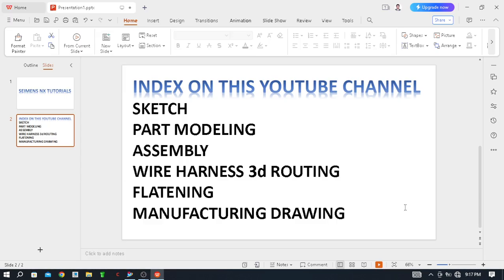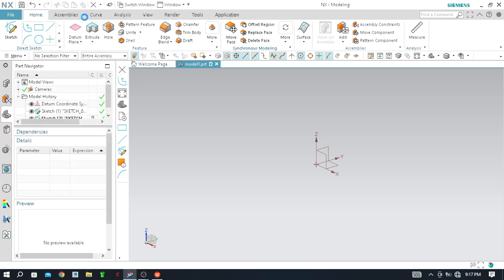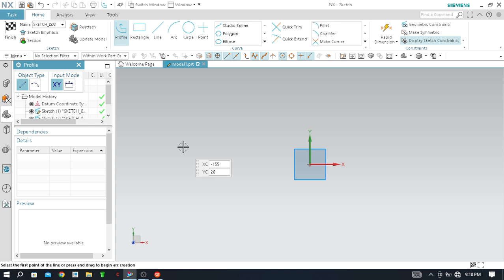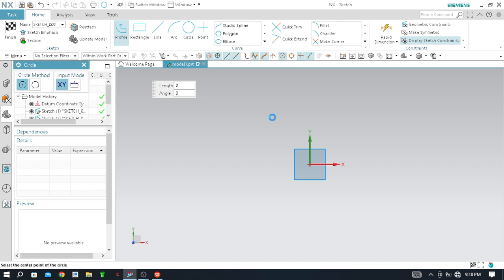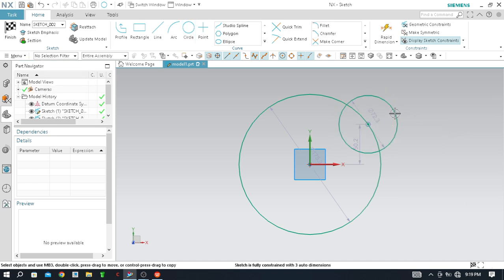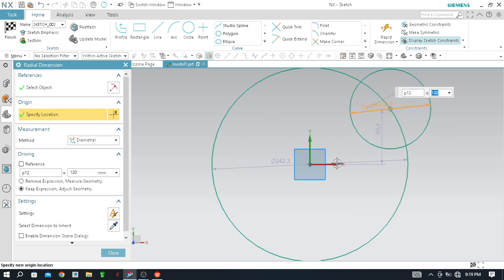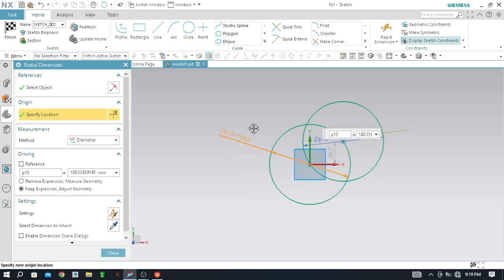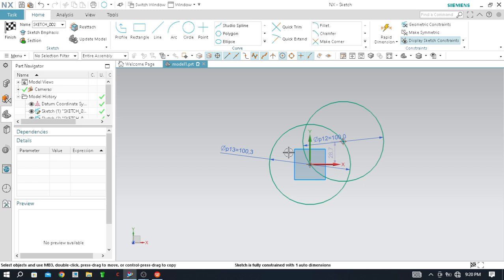Video-4 Siemens Nx sketch point command